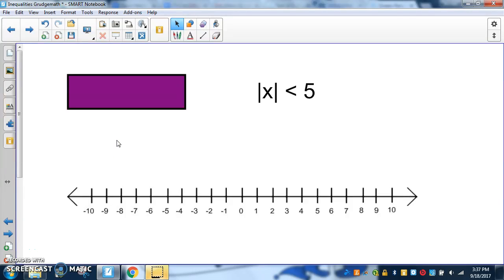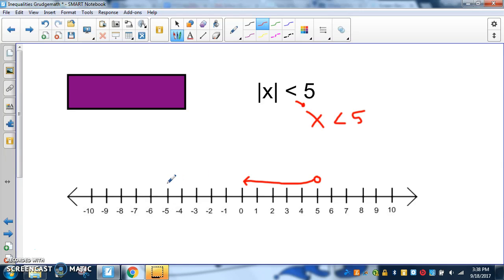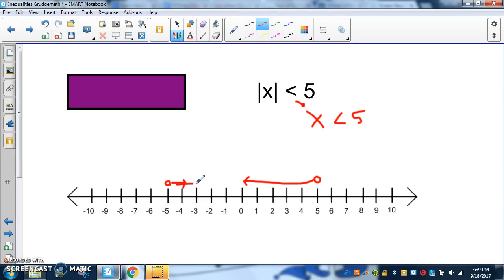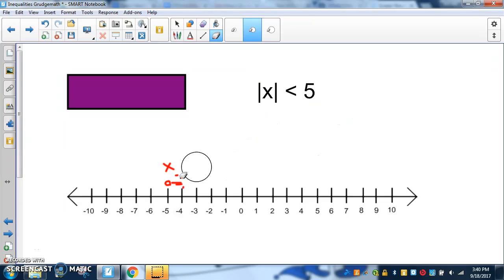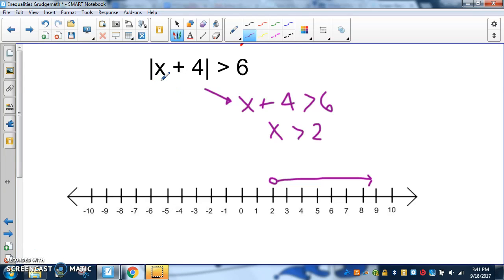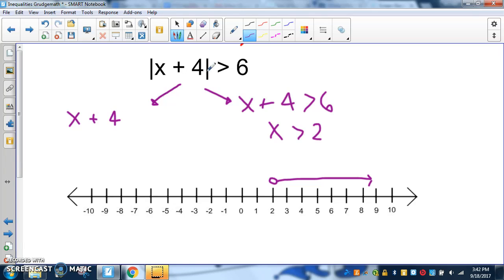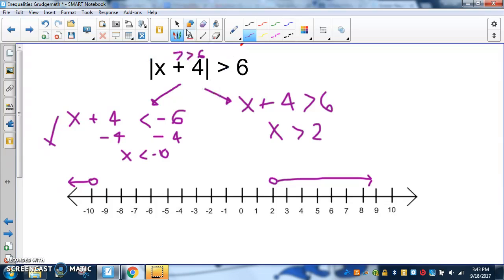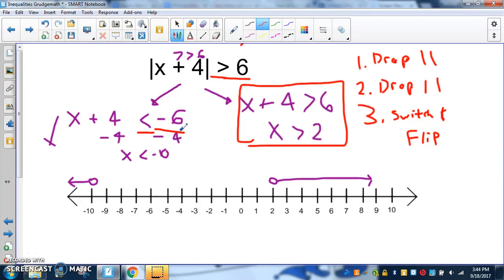Homework help 9/18